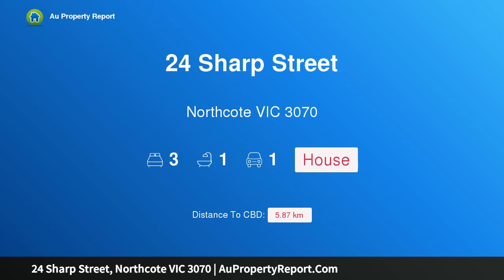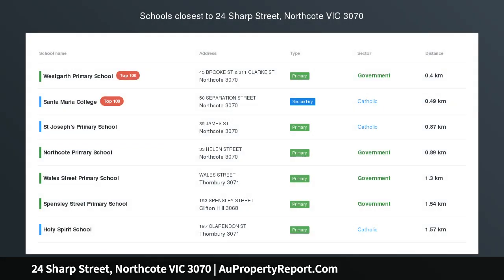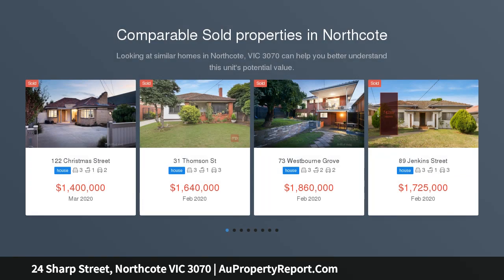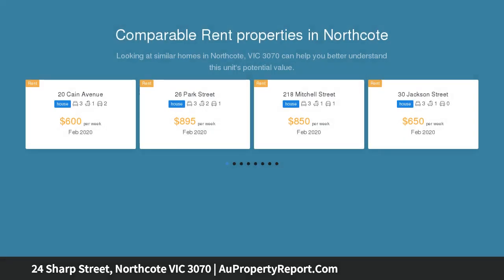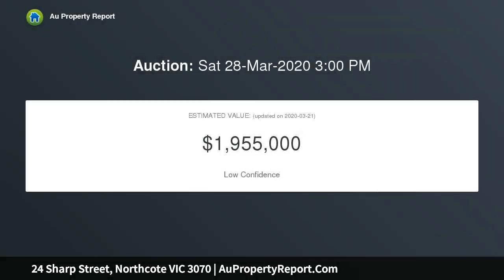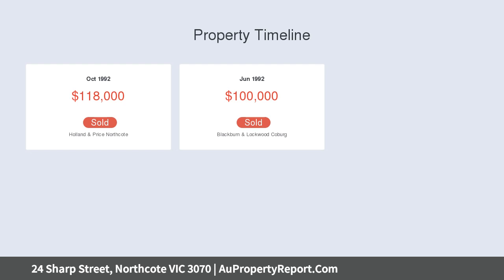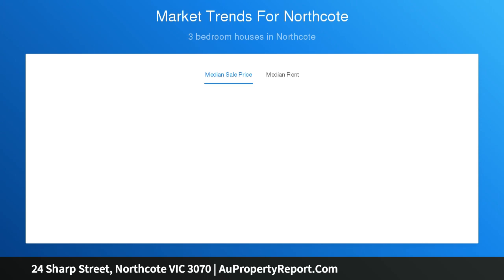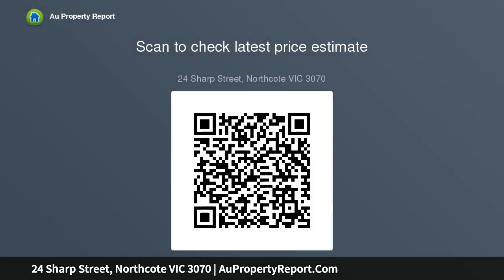24 Sharp Street, Northcote VIC 3070 | AuPropertyReport.Com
24 Sharp Street, Northcote VIC 3070
Property Type: house
Bedrooms: 3
Bathrooms: 3
Car Space: 1
Brilliant Entry into this Exclusive Northcote Neighbourhood